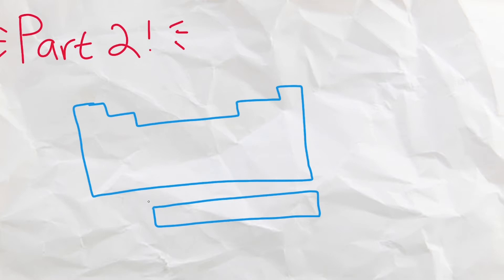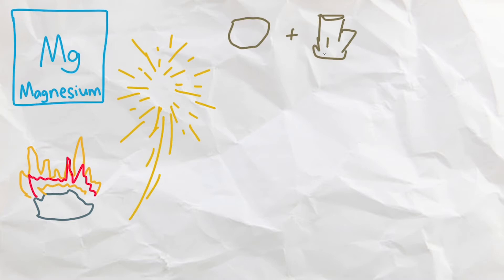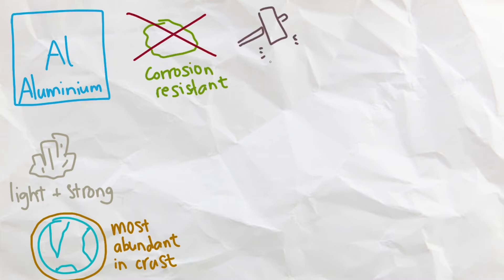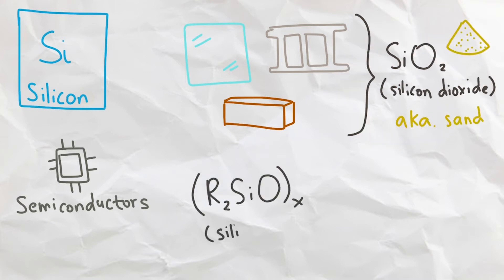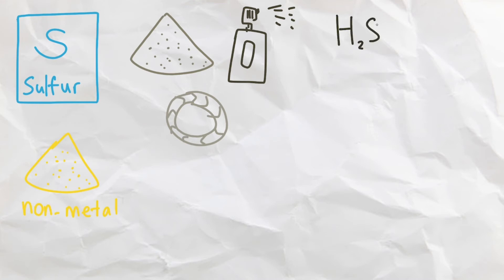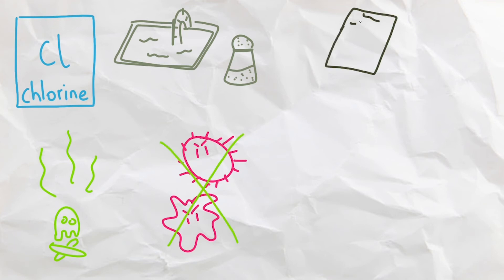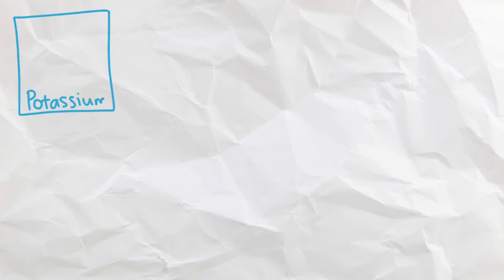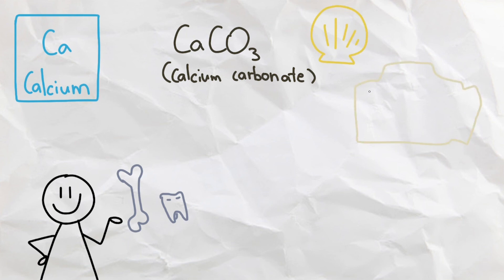All Elements Explained Pt. 2 (Sodium - Calcium)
A short video continuing from part 1 to explaining every single element! I hope that you guys all learned something new from this video :)

Timestamps:
00:00 Intro
00:12 Sodium
00:39 Magnesium
01:12 Aluminium
01:43 Silicon
02:15 Phosphorus
02:46 Sulfur
03:10 Chlorine
03:47 Argon
04:11 Potassium
04:36 Calcium
05:04 Conclusion